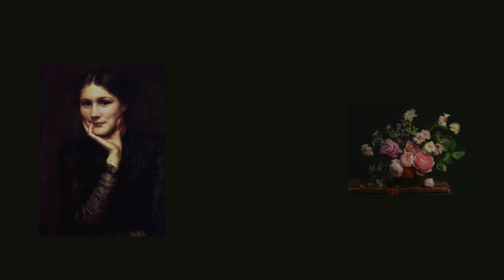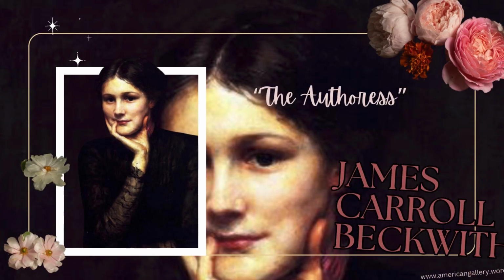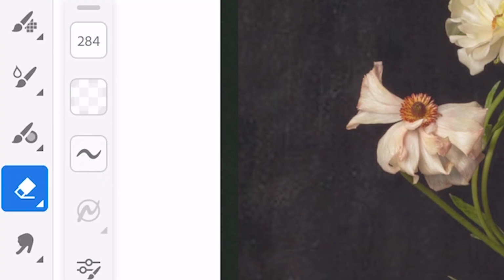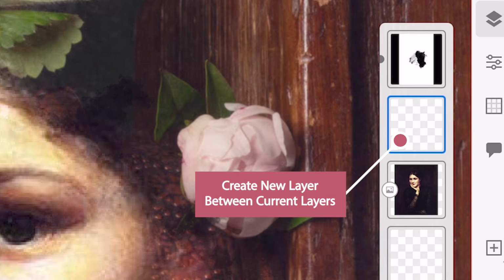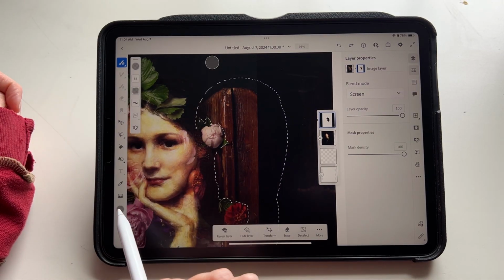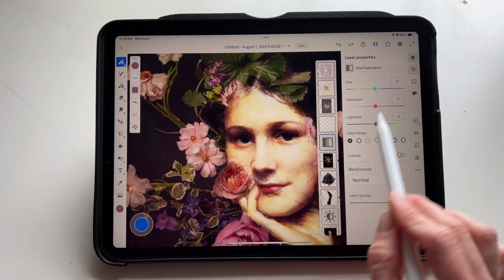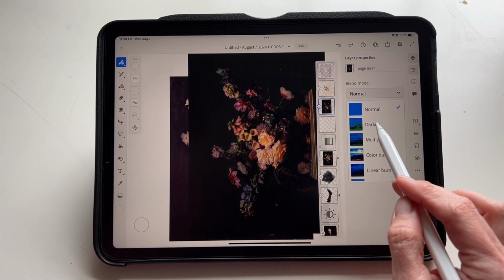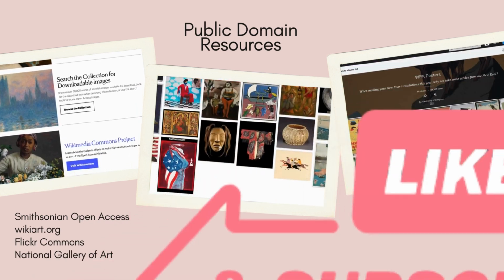Creative Double Exposure Tutorial: Blend Public Domain Art & Your Photography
🎨 In this tutorial, I’ll show you how to create a beautiful double exposure using Adobe Fresco, featuring art from the public domain combined with your own photography. Even if you're using different image editing software, the steps I cover can be easily adapted to suit your needs.

Whether you're a photographer, digital artist, or someone looking to enhance your creative skills, this video will guide you through the process of blending two images to create a unique piece of art. We’ll explore how to select the right images, apply blending modes, and add final touches to make your double exposure stand out.

🖼️ Why Use Public Domain Art?

✨ What You'll Learn:

How to select and prepare your images
Techniques for blending two images into a double exposure
Tips for adjusting colors and texture to create a cohesive look
📌 Tools Used:

Adobe Fresco (Steps can be adapted to other software like Photoshop, Procreate, etc.)
🔗 Resources Mentioned:

I upload content focused on using florals in your creative process.